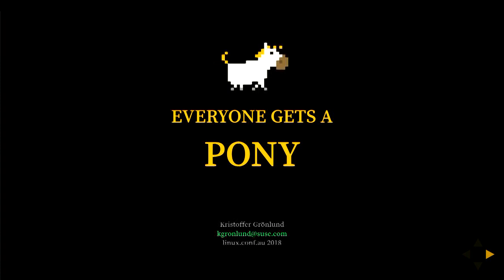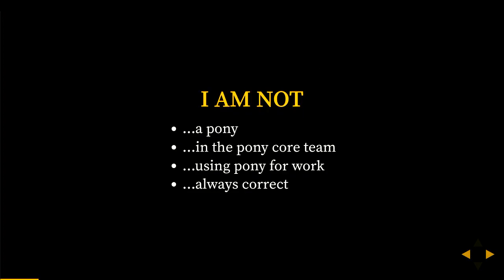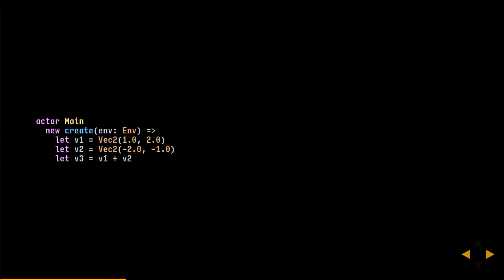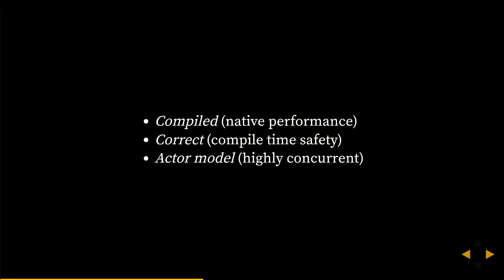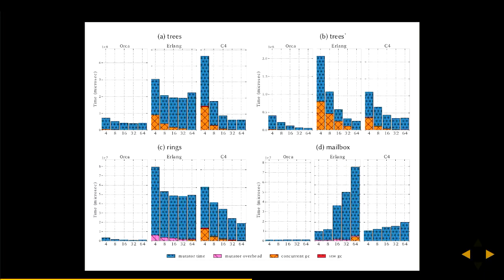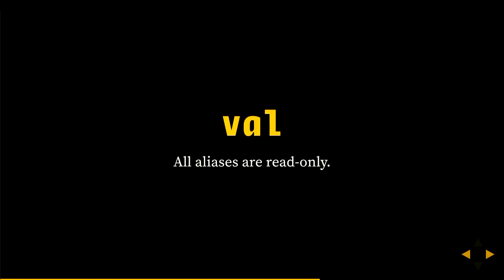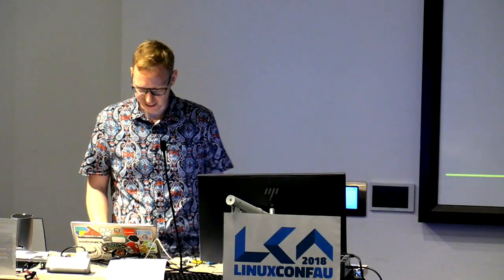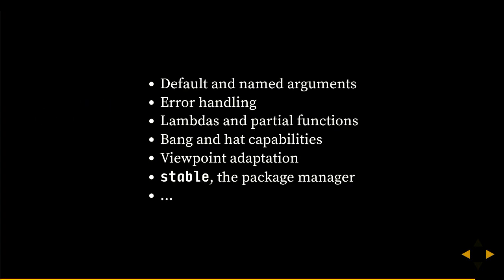Everyone gets a pony!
Kristoffer Grönlund

This talk is either a free horse giveaway, or a talk about a programming language called Pony.

Memory safety in low-level programming languages is a topic that has received a lot of attention in the last few years, with languages like Rust, Julia and Swift that promise high performance and low runtime overhead coupled with a safer memory model than the "you're on your own" model of C and C++.

Pony is a programming language which draws inspiration from a wide variety of existing languages like Erlang, C and Python while at the same time incorporating some recent academic language research in the form of capability-based security. The resulting language compiles to native code, is compatible with C, highly concurrent and at the same time type safe, memory safe and data-race free. Most importantly, it is a joy to use!

In this talk I will provide an introduction to Pony together with some examples of what it looks like, and also give my own personal reasons for being interested in yet another new programming language.